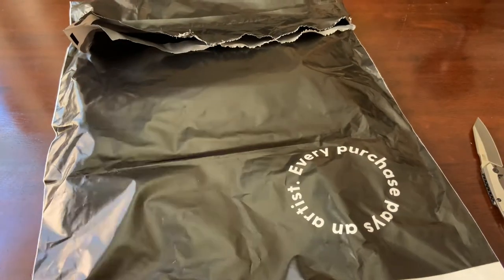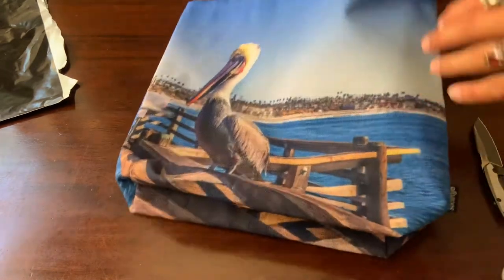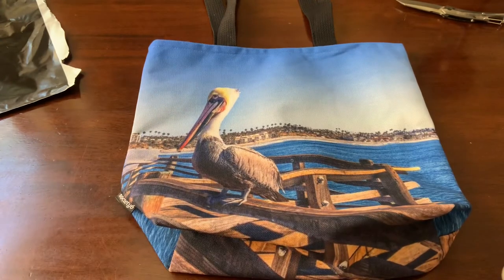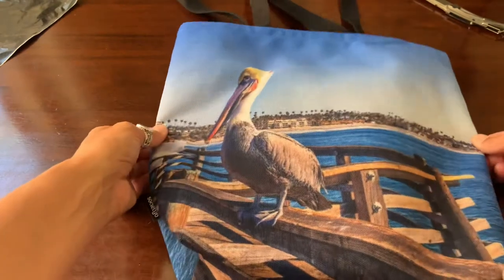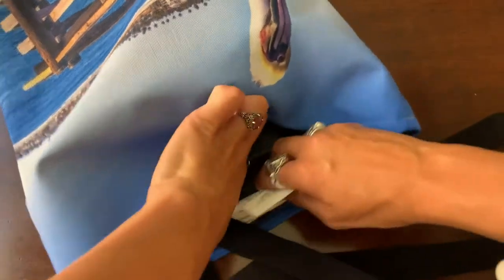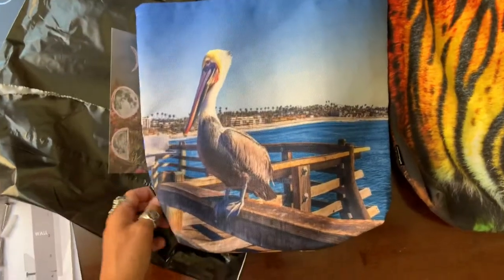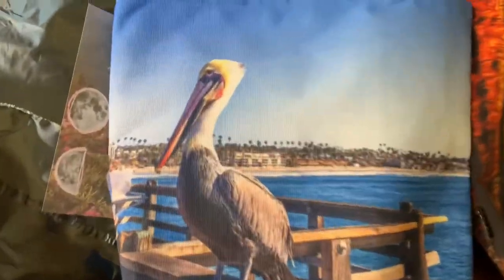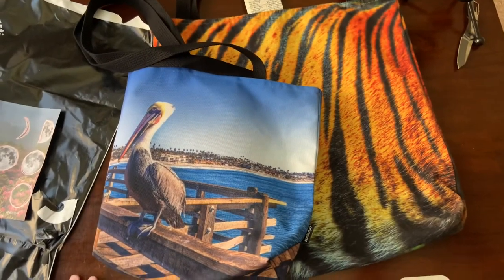Society6 Review: 13x13 Tote Bag!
Both the tote bags are available for purchase on my online shop called The Ancient Lantern on Society6!!!